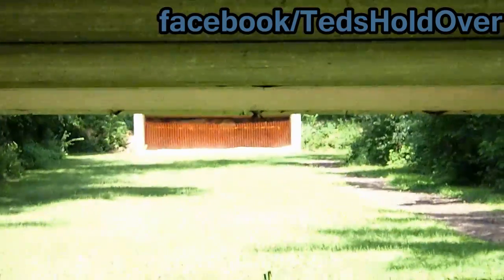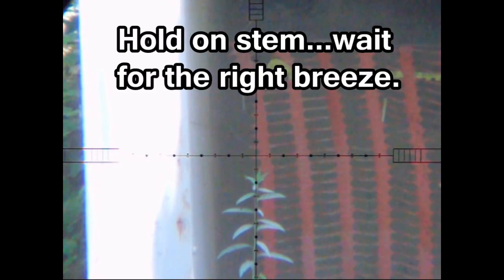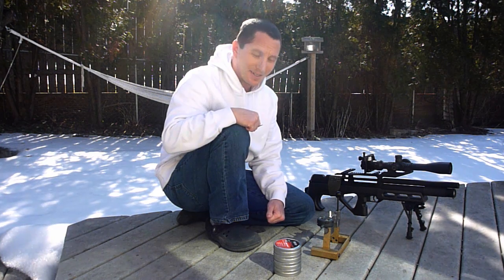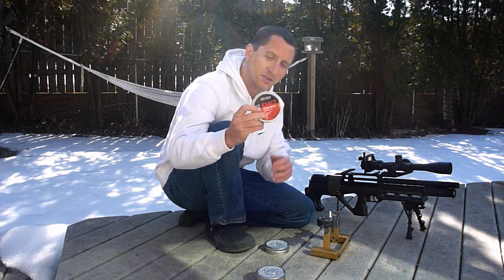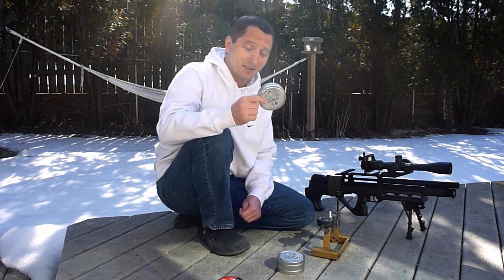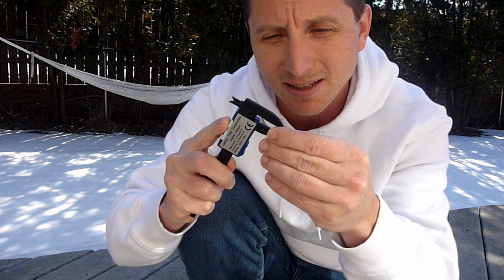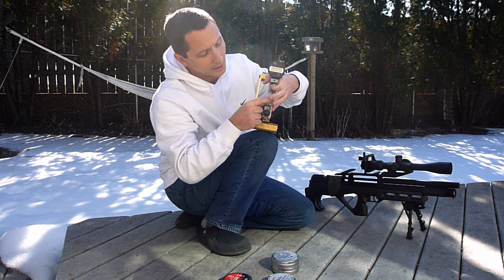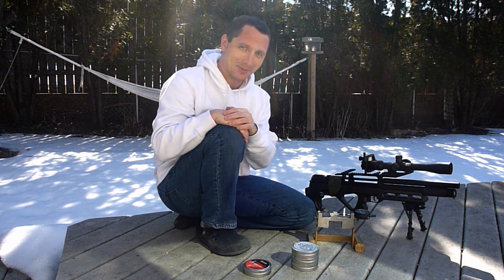New Pellet Sorting Device: Introduction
Most of us have experienced a "magic tin" of pellets.  Let's get to the bottom of this mystery.  This will take a lot of work, but I truly believe there are answers waiting on the other side of the data.

Here is a link to one of Harry's ("Yrrah") posts I mentioned in the video: